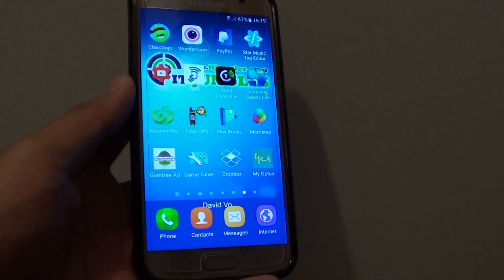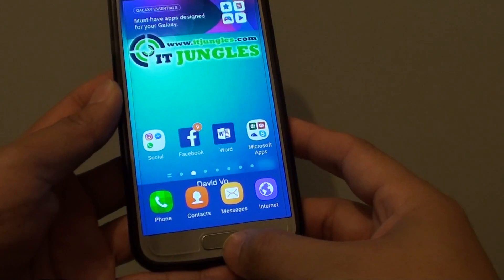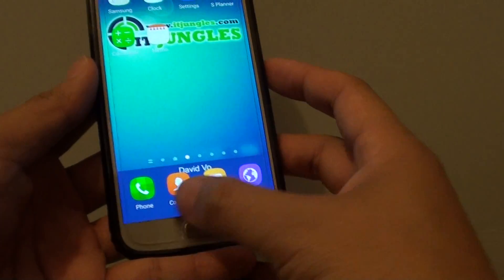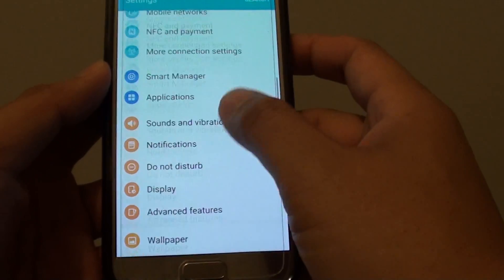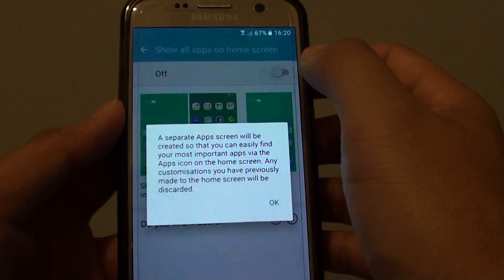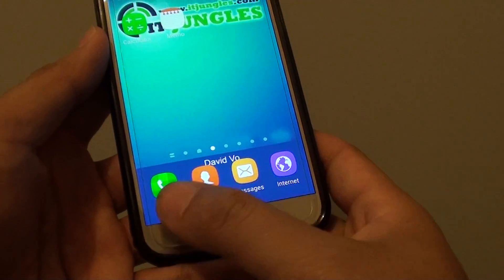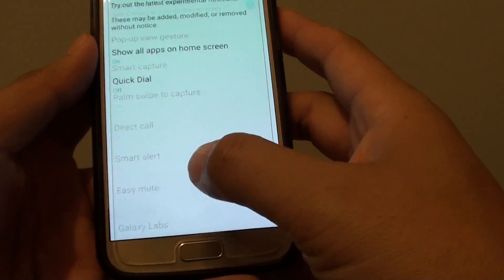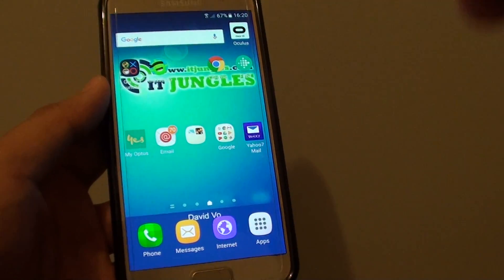Samsung Galaxy S7: How to Quickly Show All Apps on Home Screen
Learn how you can quickly show all apps on the Home screen of Samsung Galaxy S7.